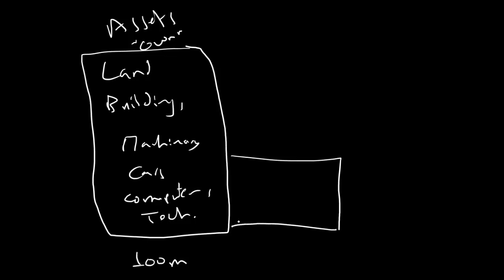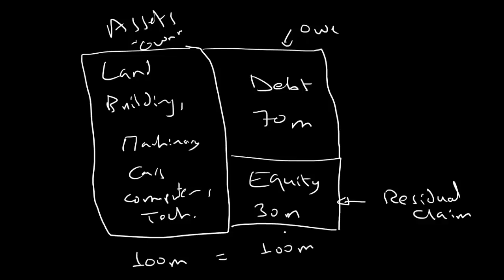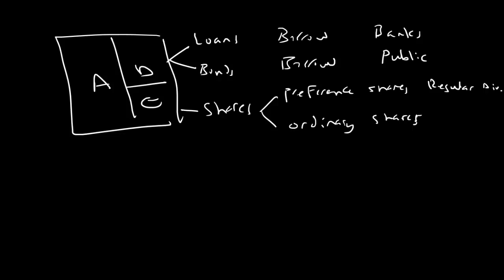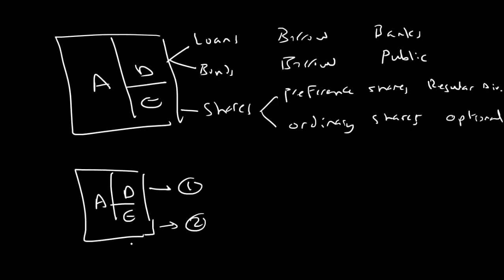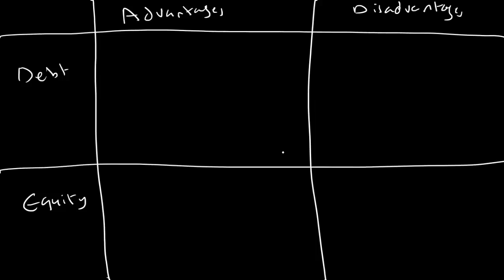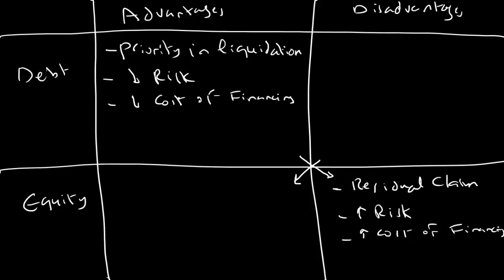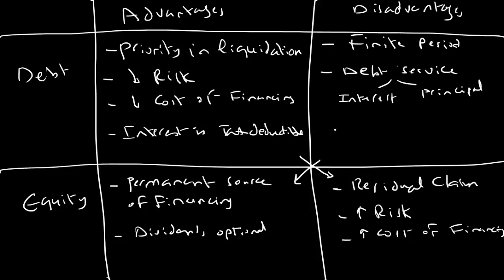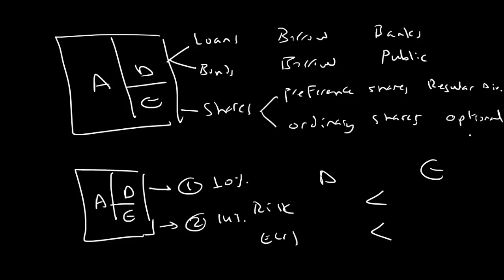Debt Vs Equity